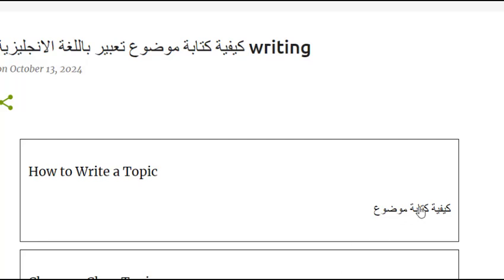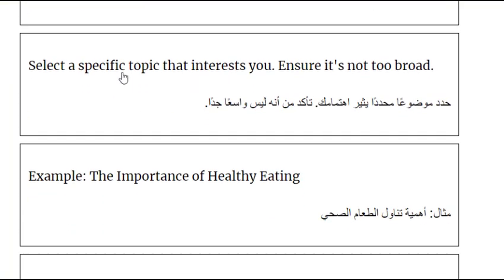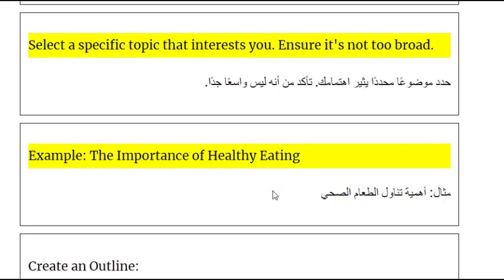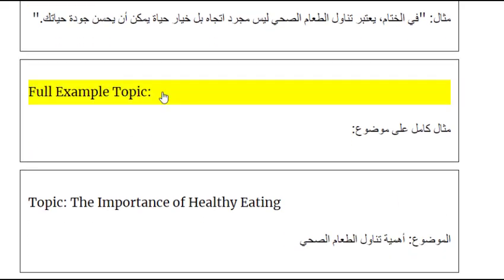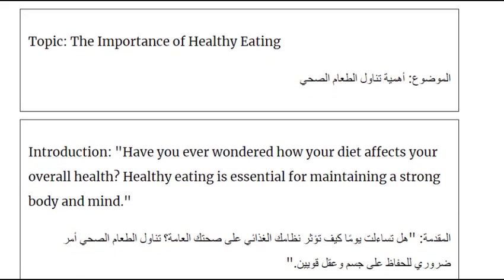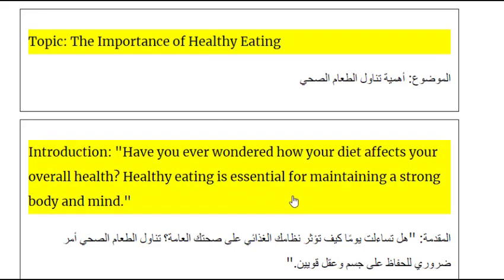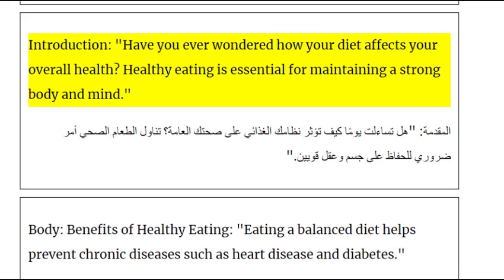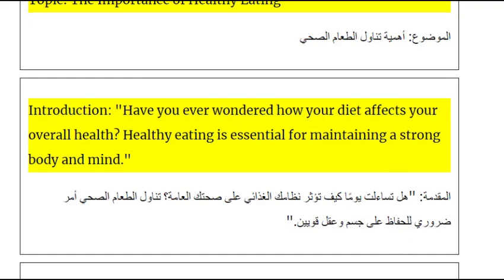كيفية كتابة موضوع تعبير في اللغة الانجليزية